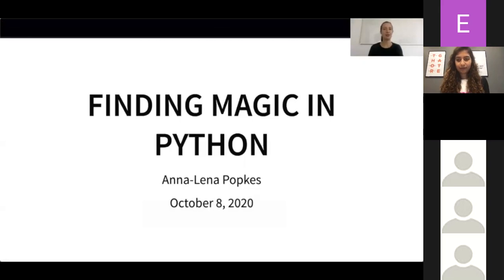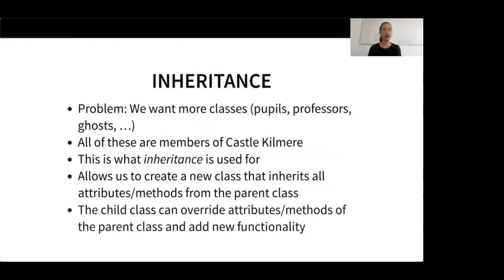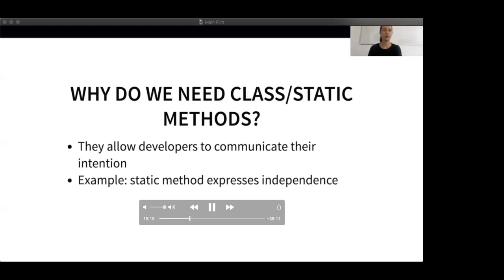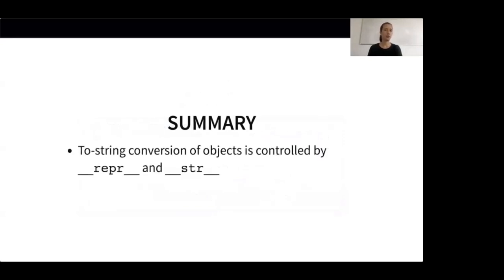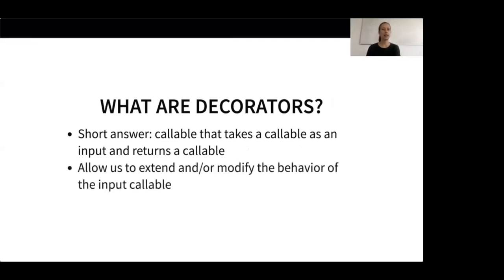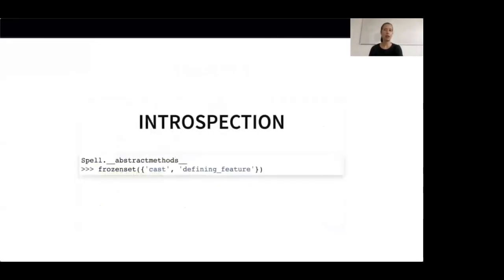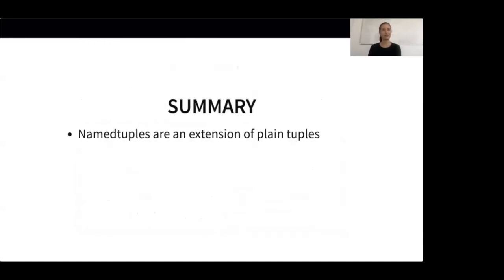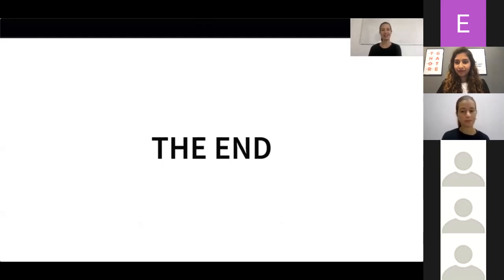PyConEstonia 2020: 'Finding Magic in Python' by Anna-Lena Popkes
PyCon Estonia 2020 was the biggest virtual conference in the nordics aimed at promoting the use of Python language.

In this talk, together with Anna-Lena, we go on a magical journey and discover some of Python's most exciting features.